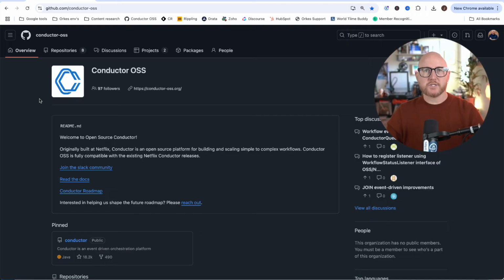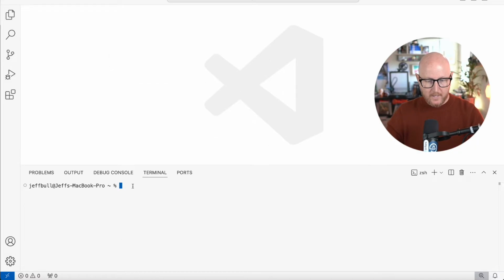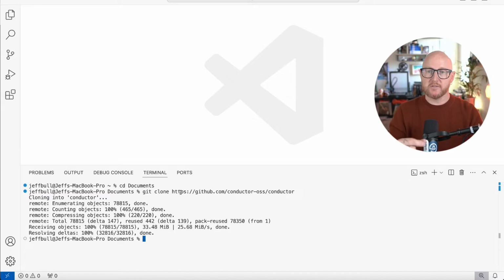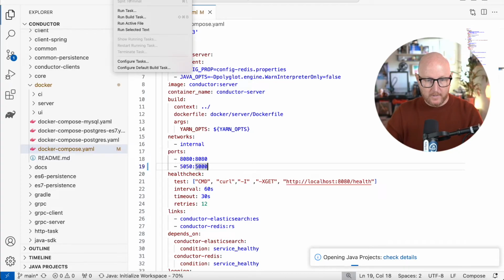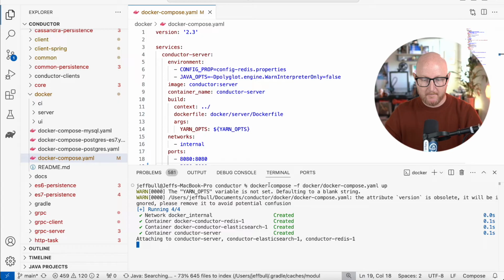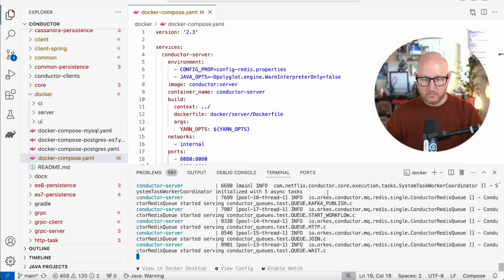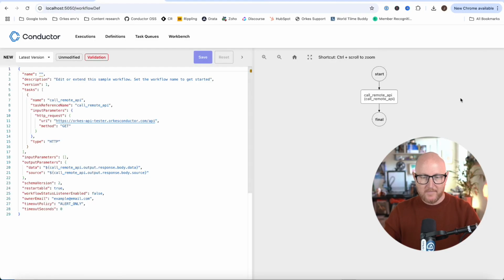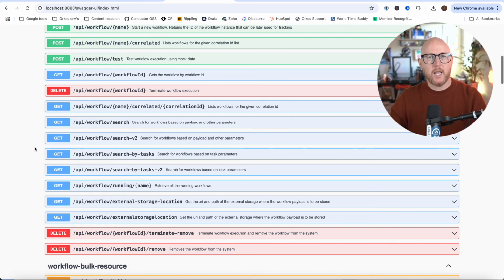Deploy Conductor OSS in Minutes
Jeff Bull, Orkes' Developer Community Manager shows you how to deploy the Conductor OSS (formerly Netflix Conductor) project on your workstation in minutes. He will touch on the following:

00:09 Conductor installation requirements
00:25 Explore the Conductor OSS GitHub org and Conductor repo
00:57 Clone the Conductor GitHub repo
01:45 Changing the Conductor Server port in docker-compose YAML
02:33 Run docker-compose
03:04 Verify Conductor docker containers are running
03:50 Verify Conductor UI
04:49 Verify Conductor Swagger API